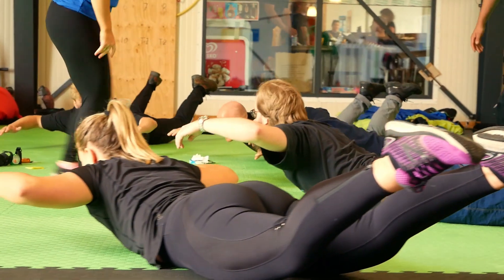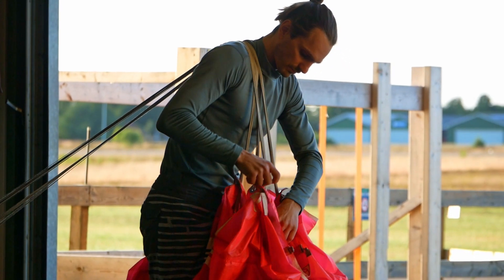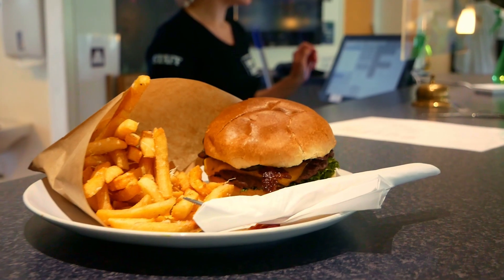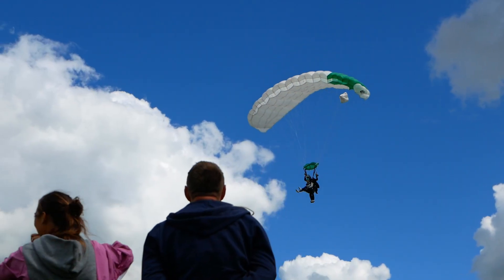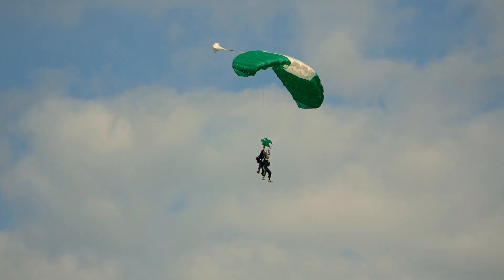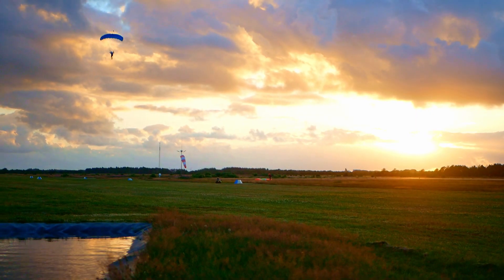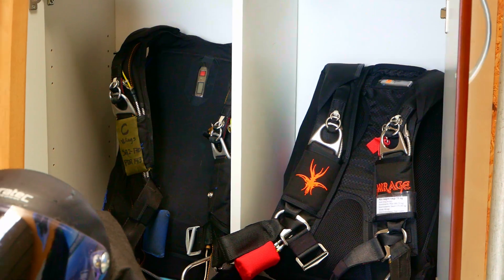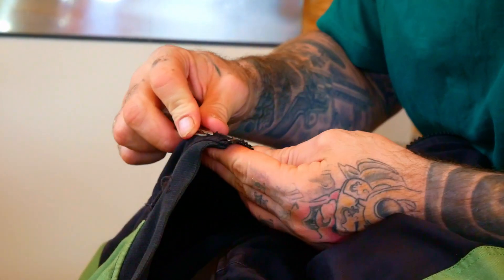The best skydive in Denmark - welcome to Dropzone Denmark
Dropzone Denmark is the only professional skydiving center in Denmark. Here you can enjoy a skydive in safe hands with our professional and experienced instructors.

At Dropzone Denmark, everyone is welcome. Tandem guests, spectators, new and experienced skydivers - we welcome you all to our skydiving mekka in the heart of Jylland - Herning. We have everything you might need during your stay and we even offer accomodations for those travelling from afar or just want to take a mini get-away where you have some of the wildest experiences of your life!

Blue Skies!